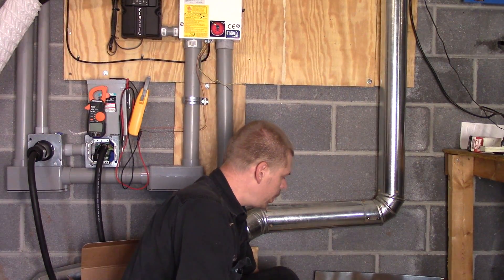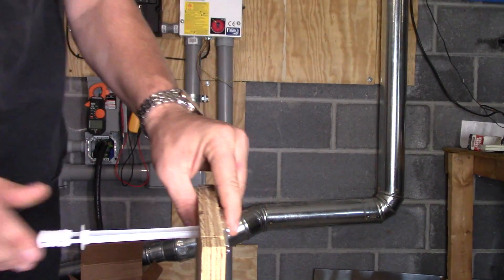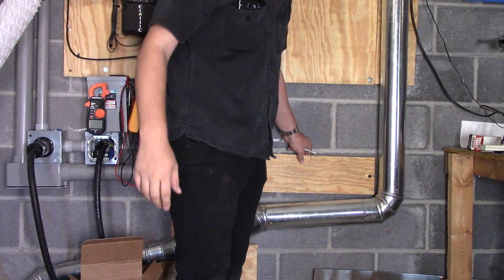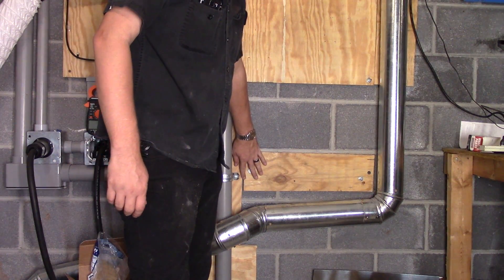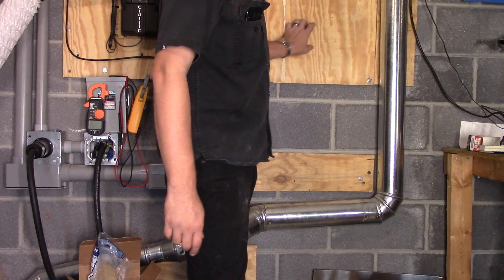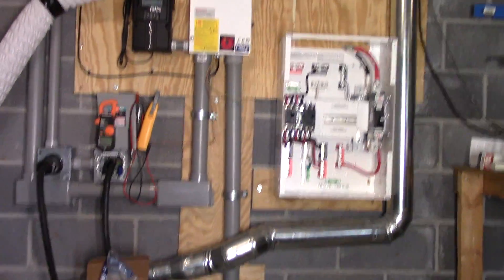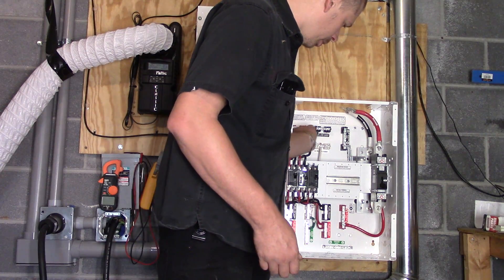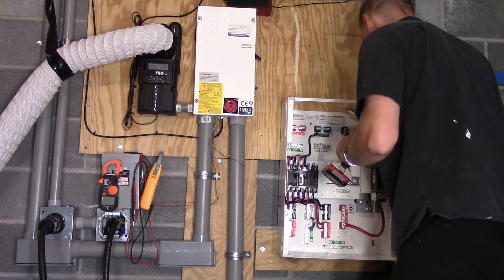How to install a 48 volt magnum inverter and breaker panel part 1